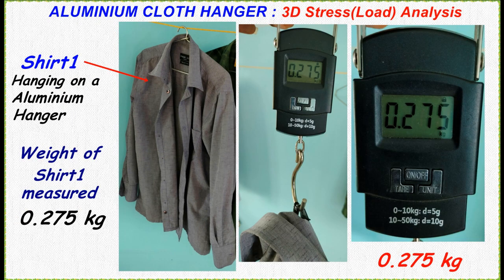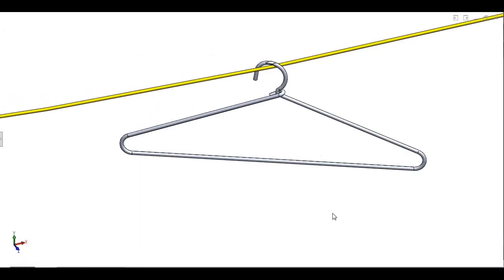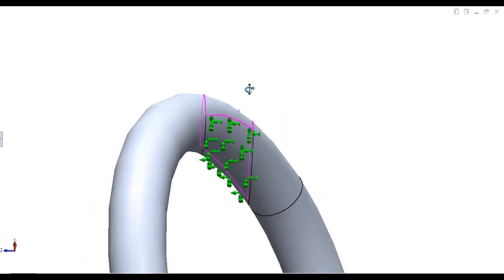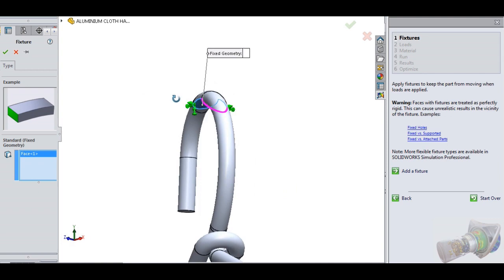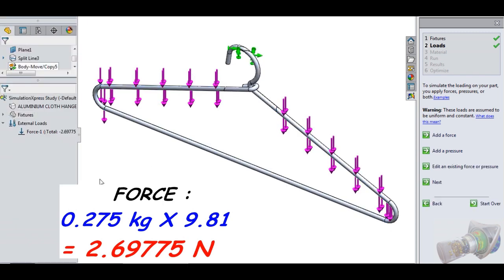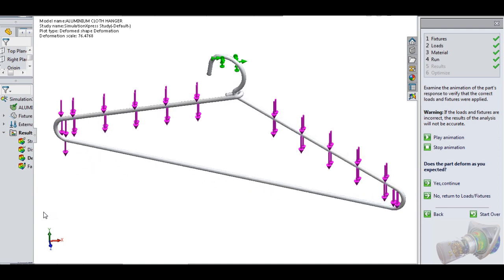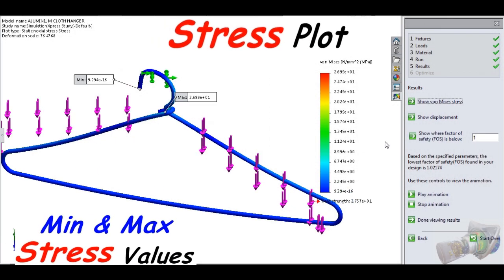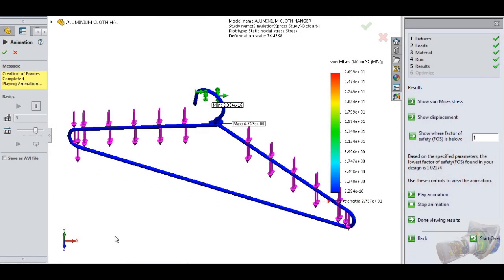3D Stress (Load) Analysis of a Metal Cloth Hanger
This video is done only for Learning, Training, Coaching, Mentoring & Exploring 3D Technology Tools for Real world products, mainly for Students, Learners & Freshers.

3D Tools Training & Solutions : Creo, Inventor, Catia, Unigraphics, SolidEdge, 3DS Max, Sketchup, AutoCAD, SolidWorks.

Blue Ribbons - TrackTribe